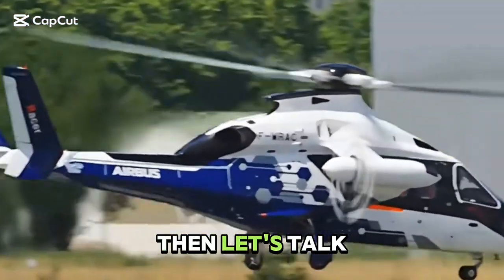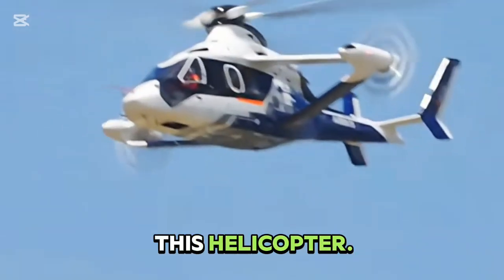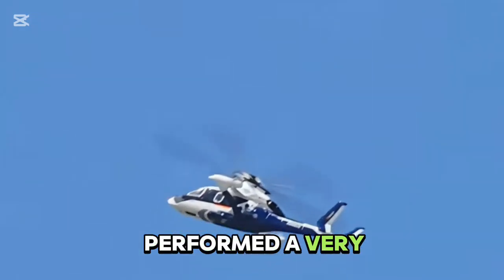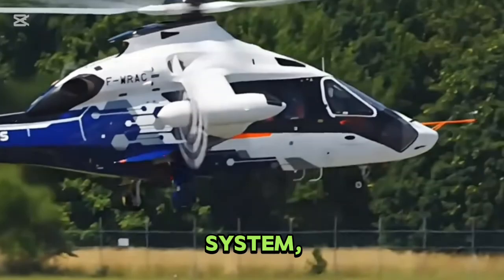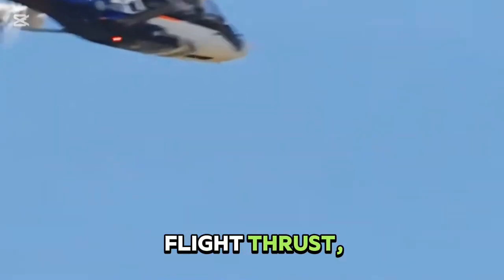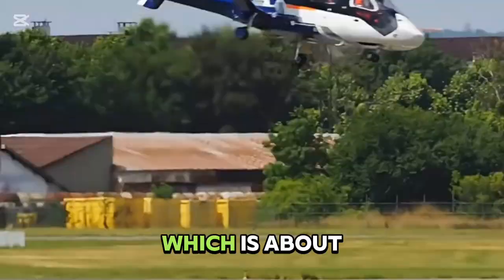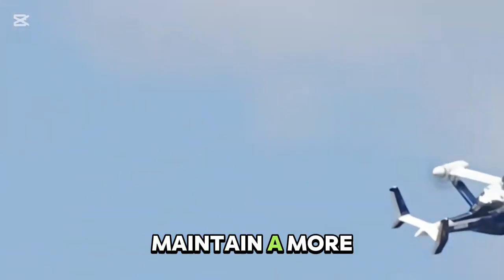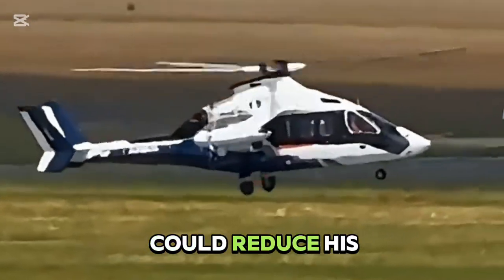“This French Helicopter Breaks the Speed Barrier 🚁⚡ Airbus RACER Explained!”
🚁 Airbus RACER: The Helicopter That Flies Like a Plane ⚡
At this year’s Paris Air Show, one aircraft stole the spotlight  the Airbus RACER. This revolutionary compound helicopter blends the vertical takeoff and hovering power of a helicopter with the speed and efficiency of a fixed-wing aircraft.
Unlike traditional helicopters, the RACER uses a hybrid propulsion system. A main rotor handles lift and control, while two powerful propellers mounted on short wings provide forward thrust. This innovative design reduces rotor stress, increases efficiency, and enables an incredible top speed of 407 km/h, nearly twice as fast as conventional helicopters.
The short wings also generate additional lift at high speed, improving aerodynamic performance and cutting fuel consumption by up to 20%. Despite its speed, the RACER retains VTOL capability, hovering precision, and the ability to operate in challenging terrain  making it ideal for search & rescue, emergency response, and military missions.
The Airbus RACER isn’t just faster it represents the future of rotary-wing aviation, combining speed, efficiency, and versatility in one stunning aircraft.